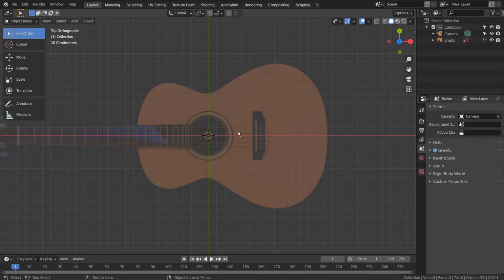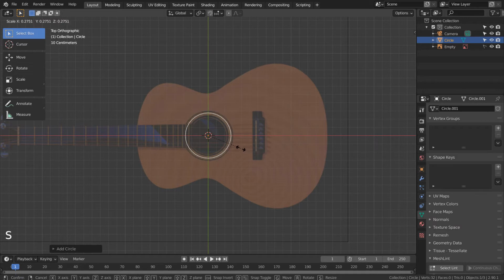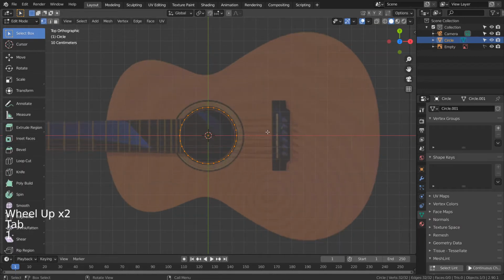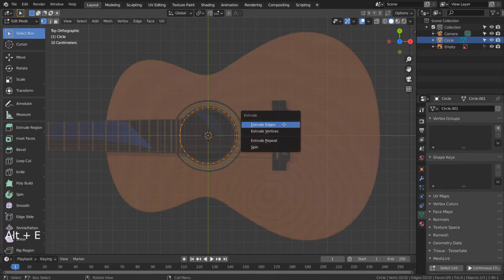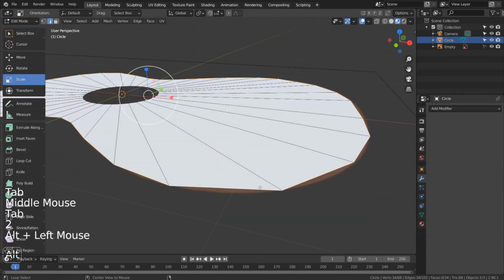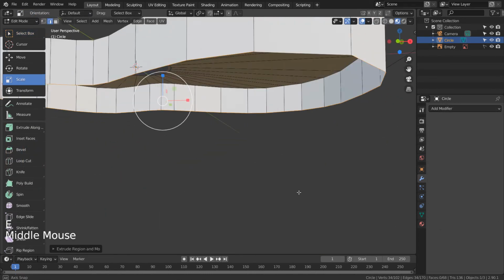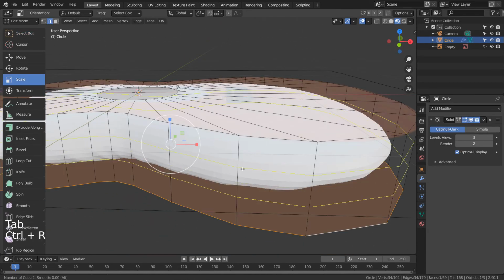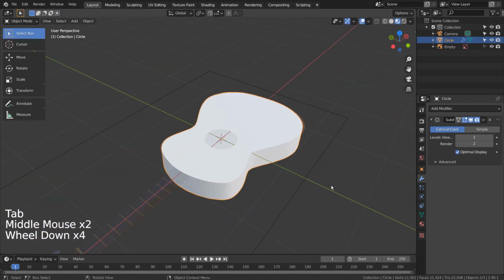Modeling a guitar body under 4 minutes Blender Tutorial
In this tutorial, we'll learn how to model a full quad guitar body under 4 minutes.